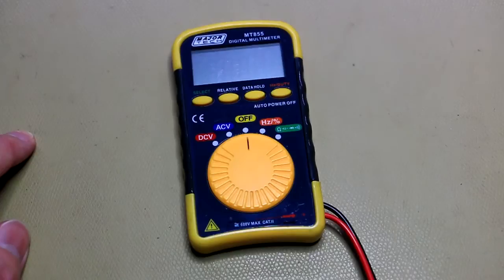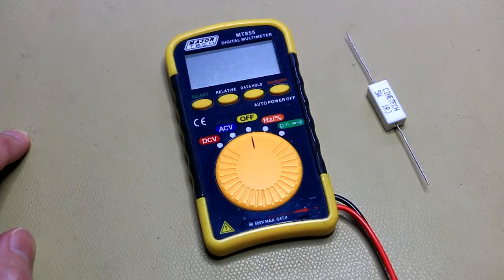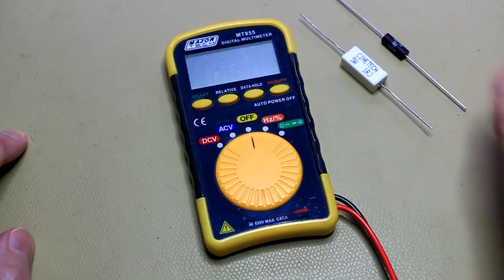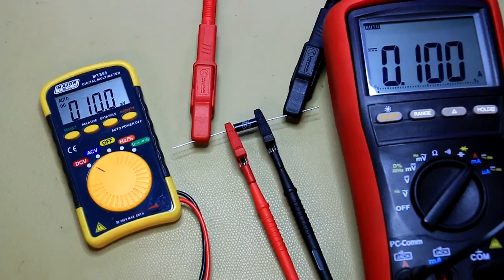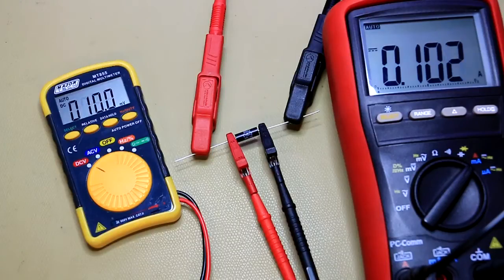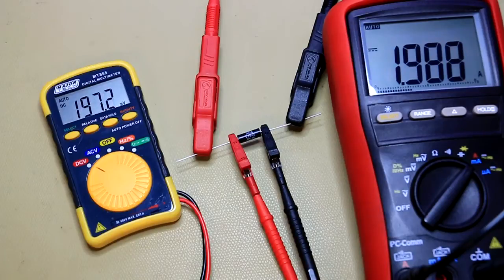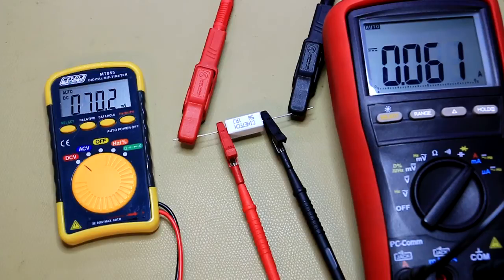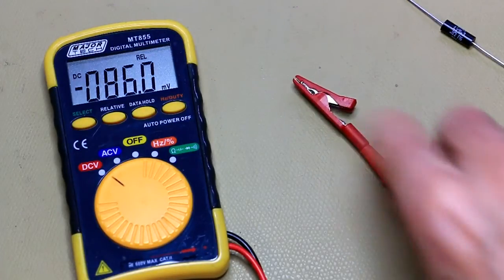Measuring current with a pocket multimeter (#007)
How can you measure current with a pocket multimeter which does not have a current range? Use a 0.1 ohm shunt resistor!

Equipment used:
Major-Tech MT855 pocket multimeter
Brymen BM811 multimeter

Link to the Vishay 0.1 ohm resistor from RS